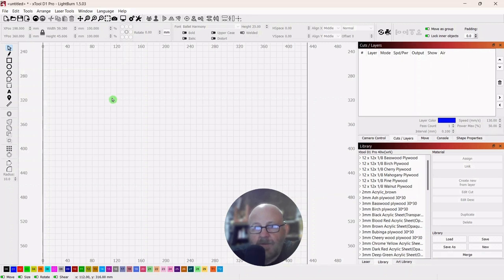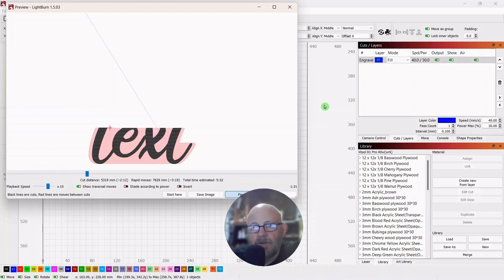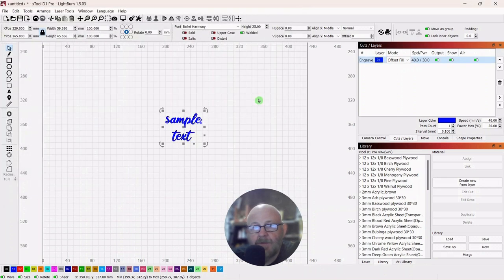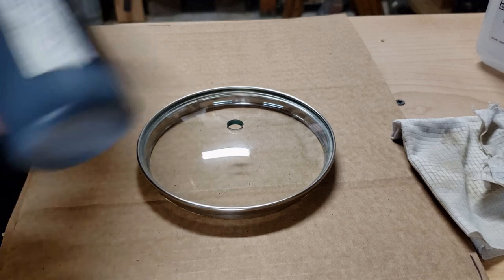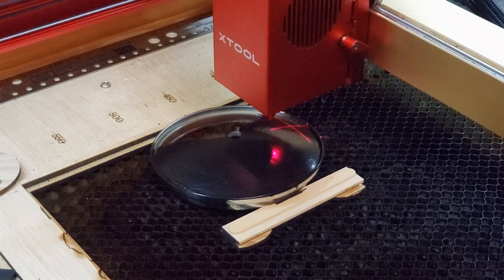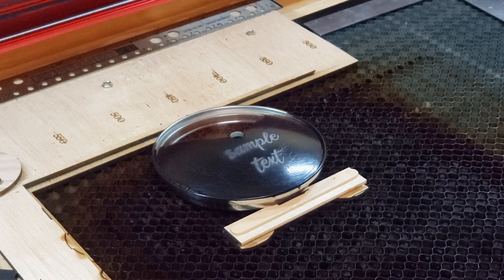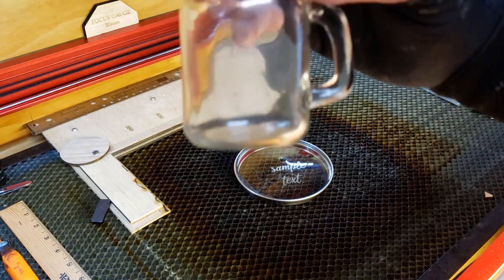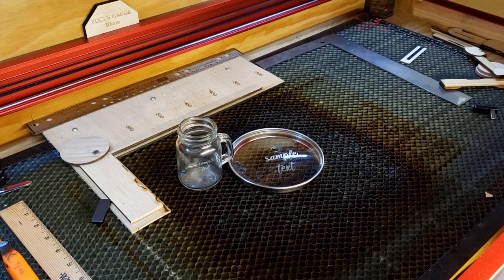First Time Laser Engraving Glass | Beginner Laser Project #35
This video describes and demonstrates the step-by-step laser engraving of glass using Lightburn laser cutting software and the XTOOL D1 Pro 40W diode laser – this was my first attempt, so expect better results in the future.

Chapters:
0:00 Opening remarks
0:25 Project overview
0:45 Lightburn step-by-step
3:54 Clean & paint glass
6:08 Laser setup and engraving
8:58 Project review